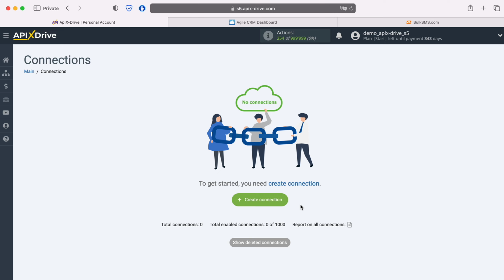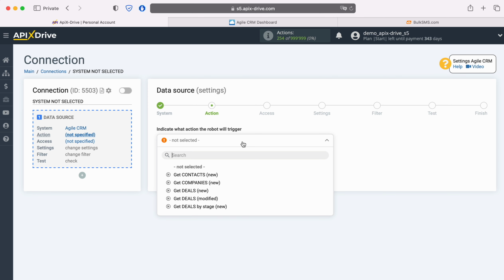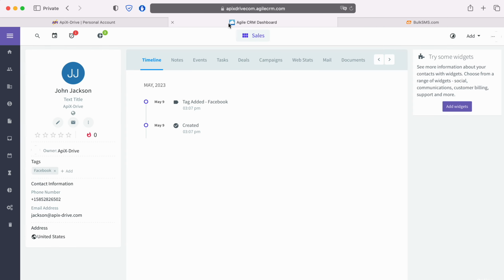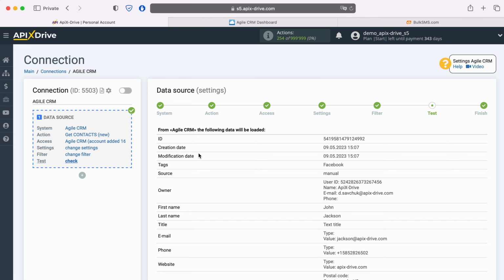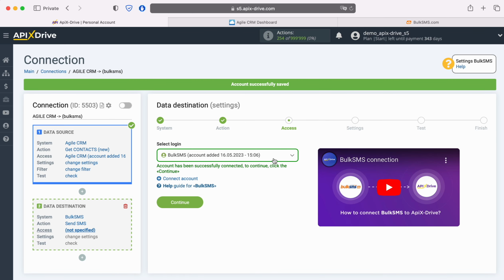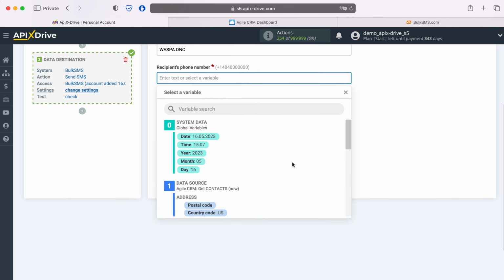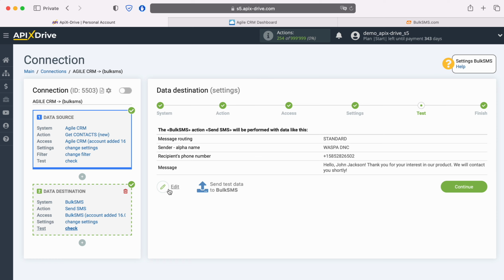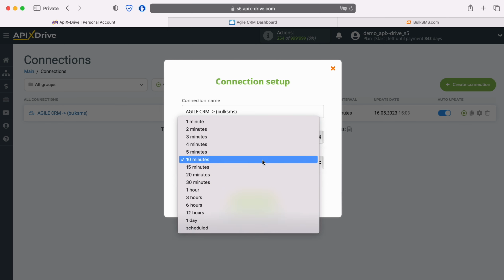Agile CRM and BulkSMS Integration | How to Get contacts new from Agile CRM to BulkSMS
How to Get contacts new from Agile CRM to BulkSMS? Integrate Agile CRM and BulkSMS with ApiX-Drive

In this video tutorial, we will learn:
✓ How to connect Agile CRM and BulkSMS
✓ How to Send SMS from Agile CRM to BulkSMS

【Video Navigation】
0:00 - Introduction
0:32 - Setting up Agile CRM as a Data Source
2:13 - Setting up BulkSMS as a Data Receiver
4:40 - Setting up auto-update

➤  Steps to connect Agile CRM and BulkSMS
1. Link your Agile CRM and BulkSMS account with ApiX-Drive
2. Select Agile CRM as your data source App and 'Get contacts new' as your action
3. Select BulkSMS as your data receiver App and 'Send SMS' as your action
4. Map Agile CRM fields to relevant fields in BulkSMS
5. Turn your integration on auto-update.